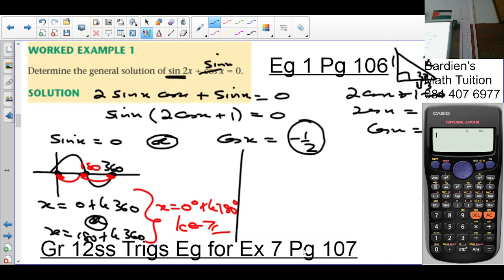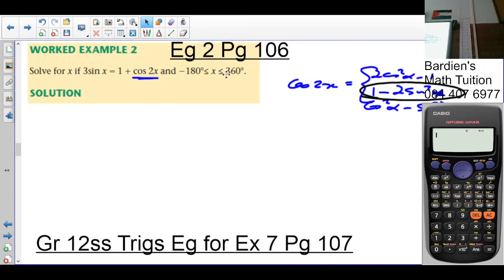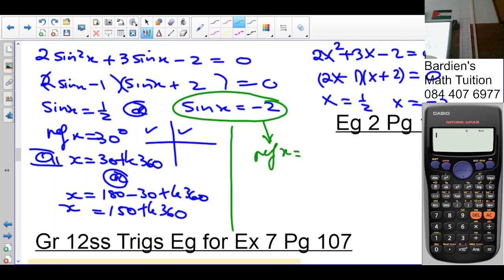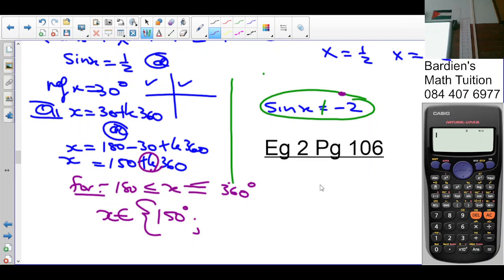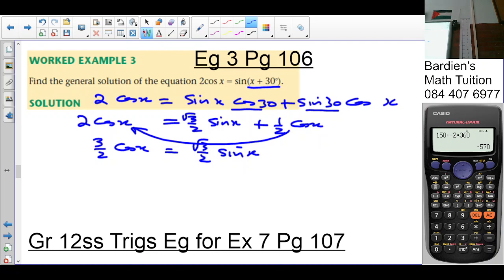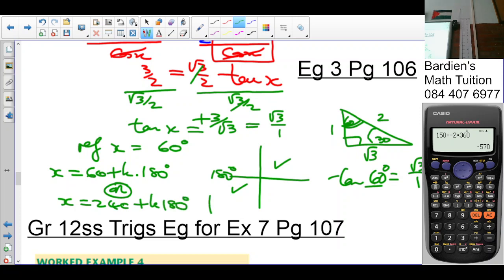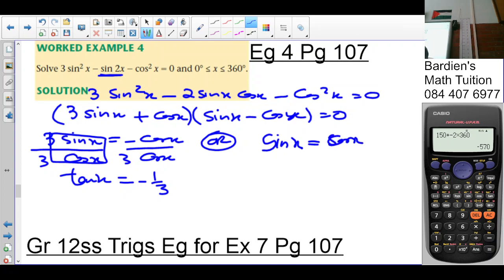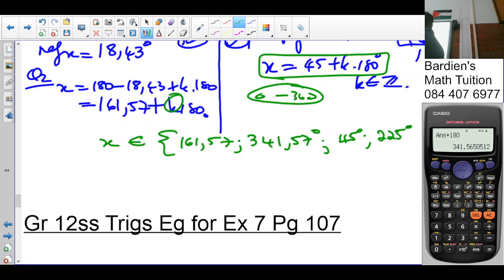Gr 12ss Trig L6(P2) Compound and double angles Ex 7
Grade 12ss Trigonometry Lesson 6(Part 2) Compound and double angles

Ex 7 Solving equations with double angles and more than one ratio

Full lessons:
Lesson 11
Ex 7